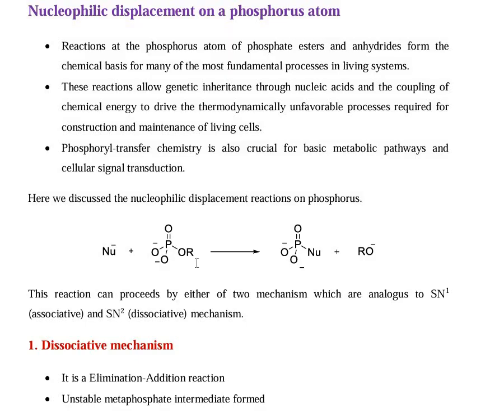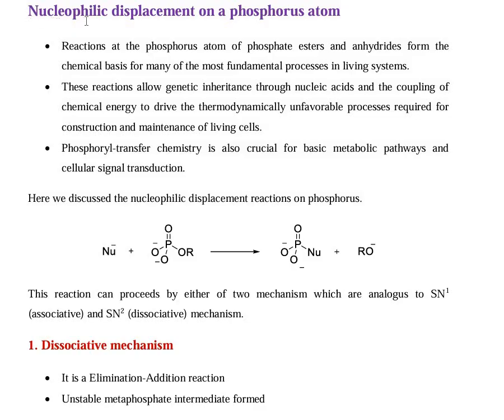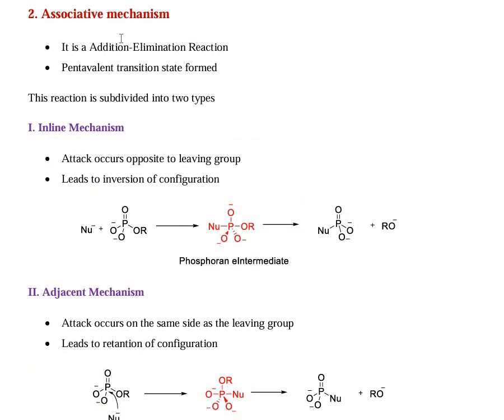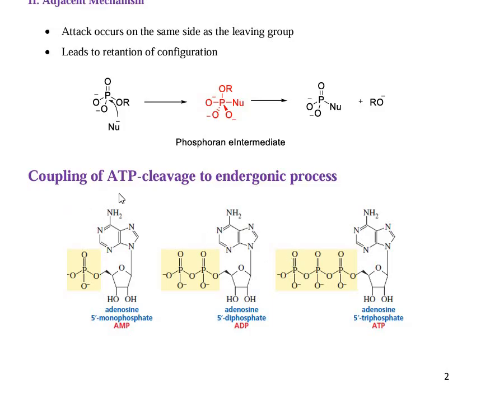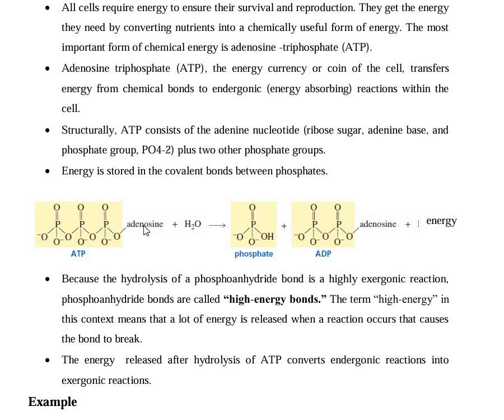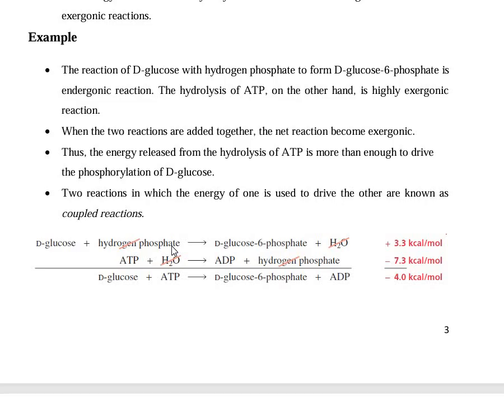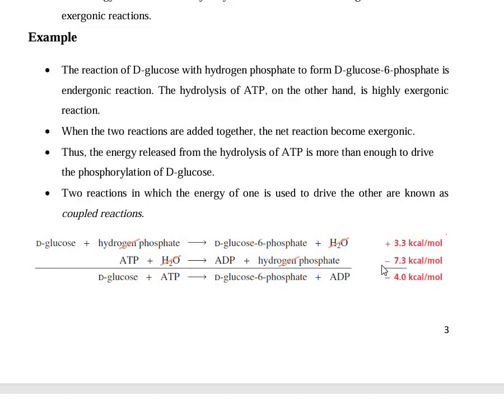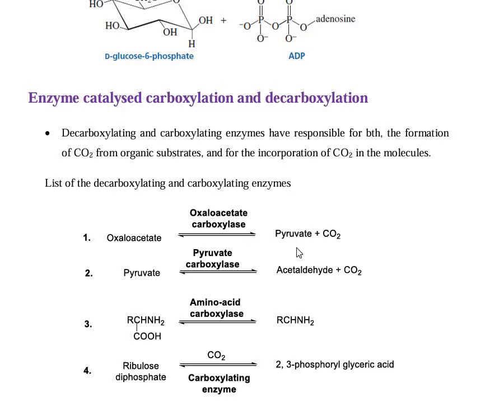PG SEMESTER 3 BIOORGANIC CHEMISTRY Reactions Catalysed by Enzymes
Nucleophilic Displacement on Phosphorus
 Reactions Catalysed by Enrymes
 Nucleophilic displacement on a phosphorus atom, multiple
 displacement reactions and the coupling of ATp cleavage to
 endergonic processes. Transfer of sulphate, addition and elimination
 reaction. Enolic intermediates in isomerization reactions. p_cleavage
 and condensation, some isomerization and rearrangement reactions
Semester- III
 Core Course- XIII
 Bio-organic Chemistry